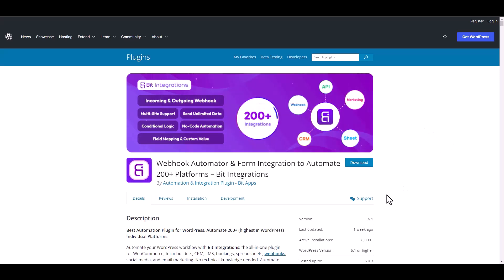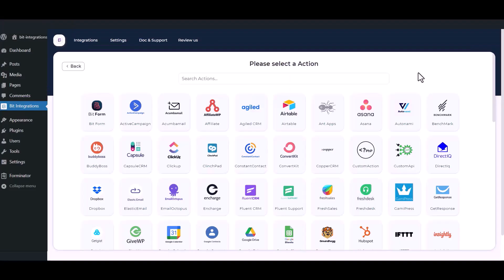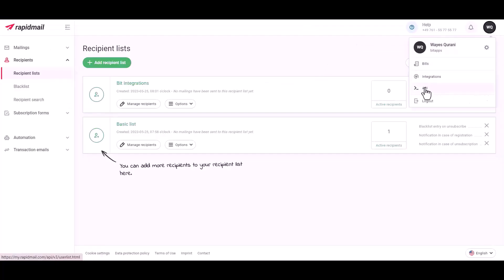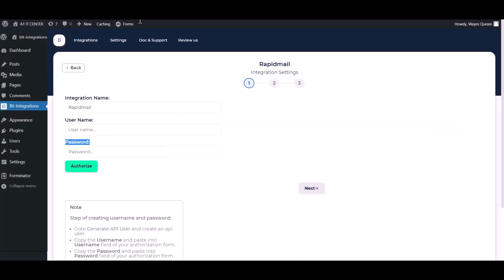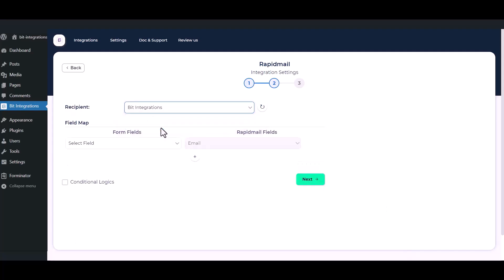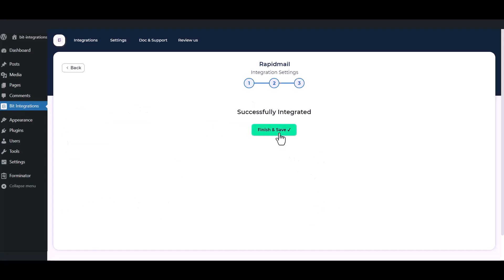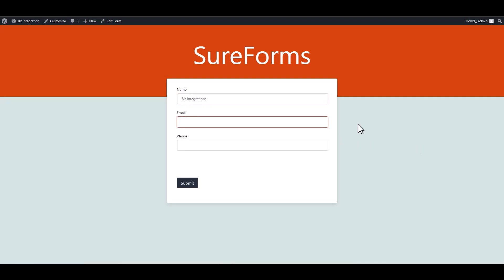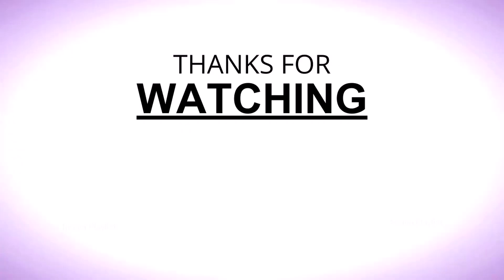Integrating SureForms with rapidmail | Step-by-Step Tutorial | Bit Integrations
🔗 Integrate SureForms with rapidmail | Bit Integrations Tutorial

📌 Discover the art of seamless integration! In this tutorial, we guide you through the process of integrating SureForms with rapidmail using the Bit Integrations WordPress plugin.

Enhance your email marketing and communication strategies by effortlessly connecting SureForms with rapidmail. Learn how to automate data synchronization, nurture leads, and optimize customer interactions effectively.

About rapidmail:
rapidmail is a powerful email marketing platform that enables businesses to create, send, and analyze email campaigns with ease. With its user-friendly features, rapidmail empowers marketers to engage their audience, drive conversions, and measure campaign success.

Key Highlights of the Tutorial:
✅ Step-by-step integration guide for SureForms with rapidmail using Bit Integrations.
✅ Elevate your email marketing efforts by seamlessly linking form data and email campaigns.
✅ Harness the power of automation and targeted communication with SureForms  and rapidmail integration.

Ready to revolutionize your email marketing game? Join us in this tutorial to witness the potential of Bit Integrations and how it can transform your communication strategies with SureForms and rapidmail integration.

Elevate your email campaigns with SureForms and rapidmail integration! 👍